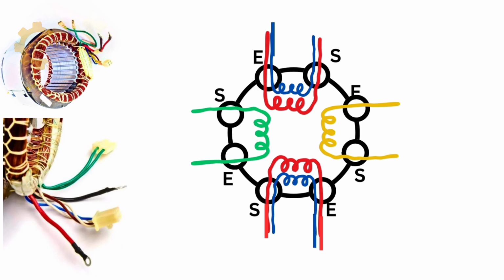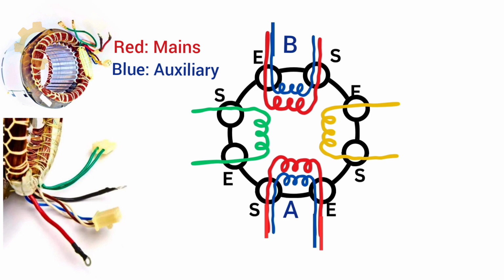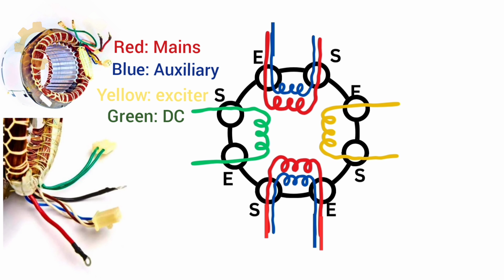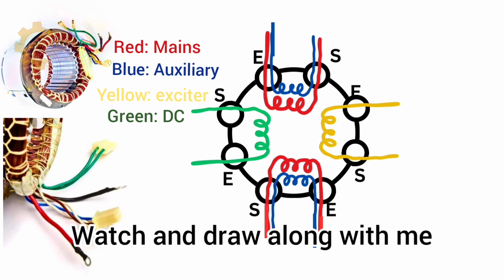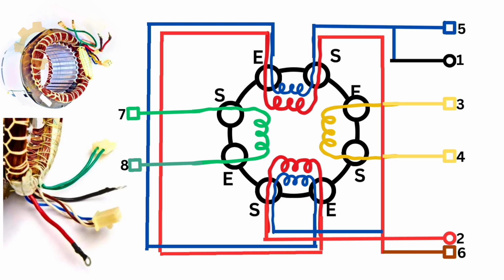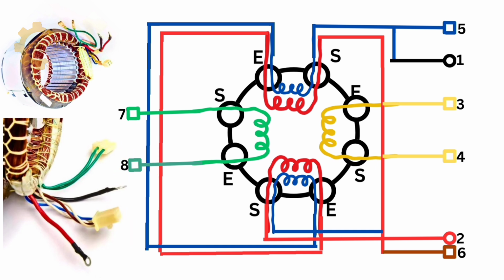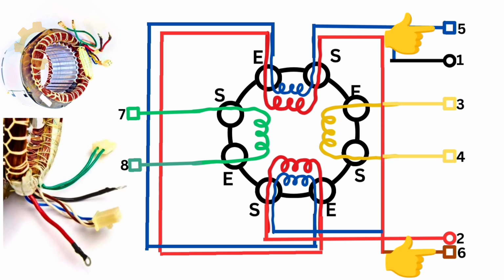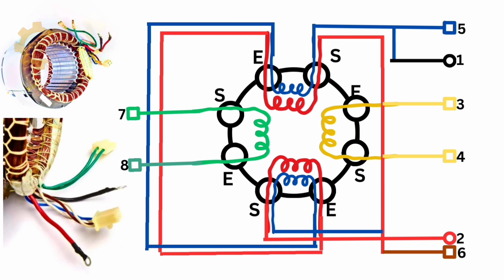8 WIRE STATOR COIL CONNECTION DIAGRAM | AVR GENERATORS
Coil connection diagram of AVR-type stators with 8 wires. Get familiar with the connection that produced the wires and the function of each wire.